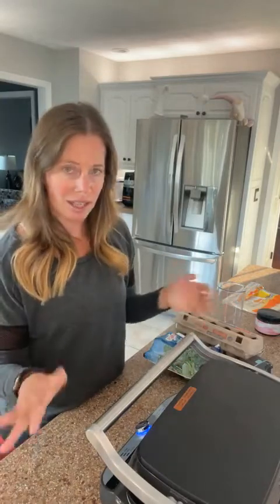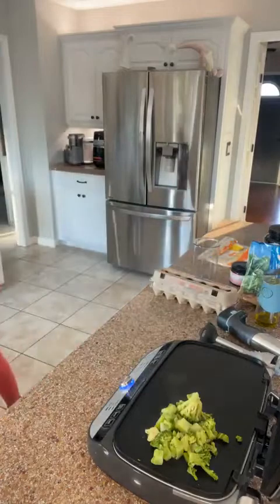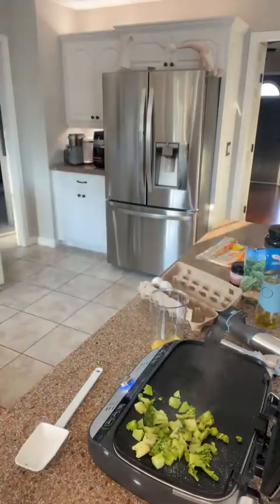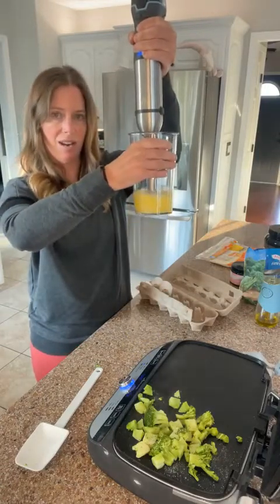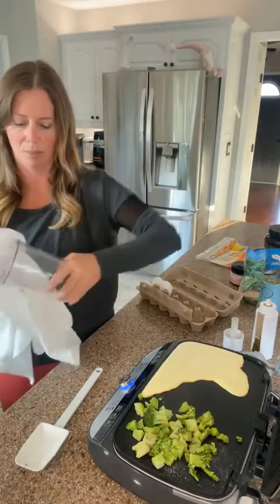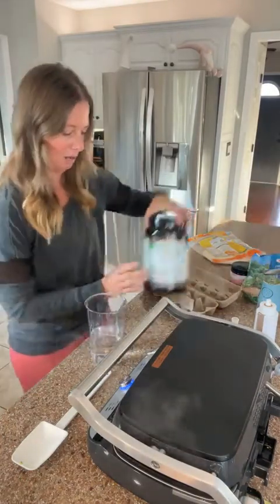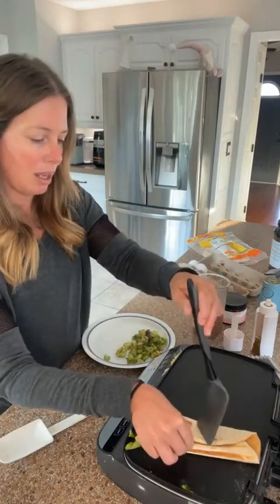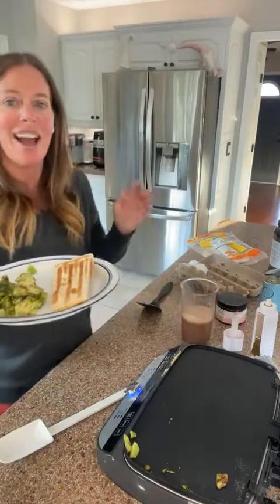Deluxe Grill and Griddle Breakfast Burrito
Welcome to Pampered by Laura & THANKS FOR JOINING!!